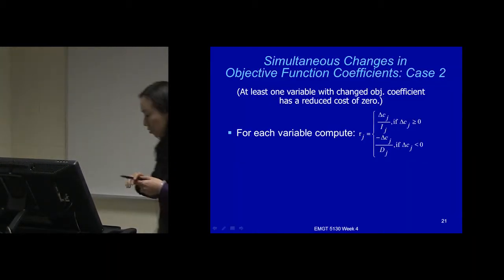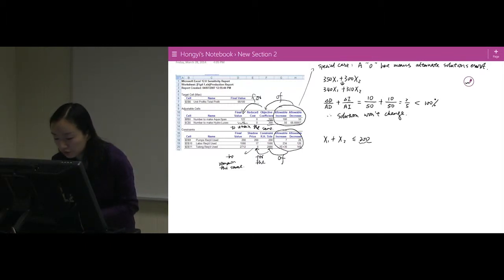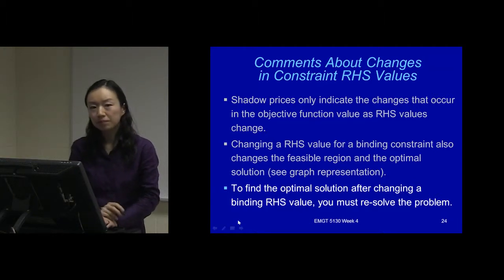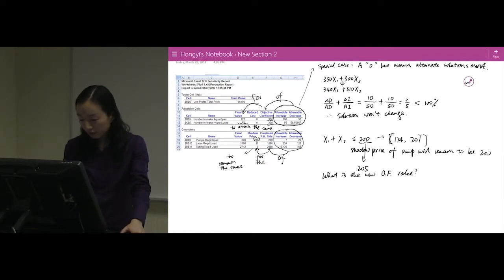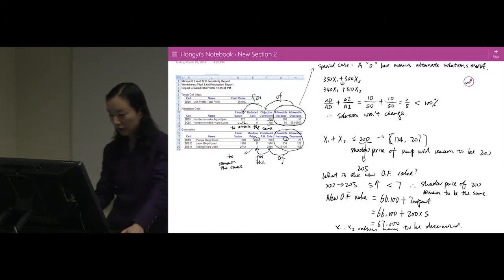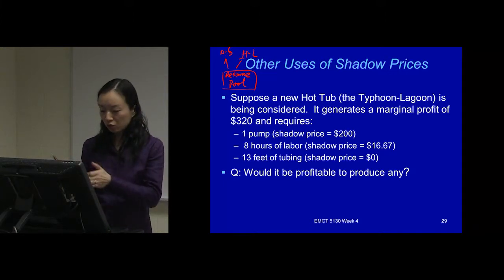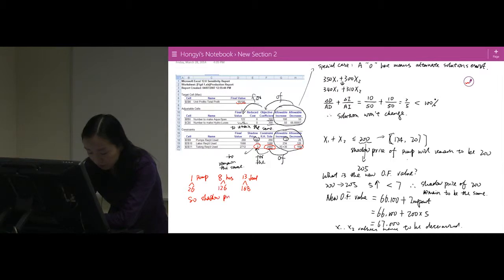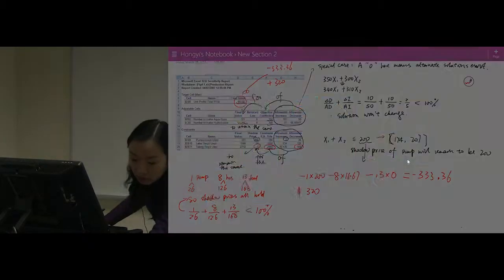EMGT 5130 W4 P4 Sensitivity Analysis 2